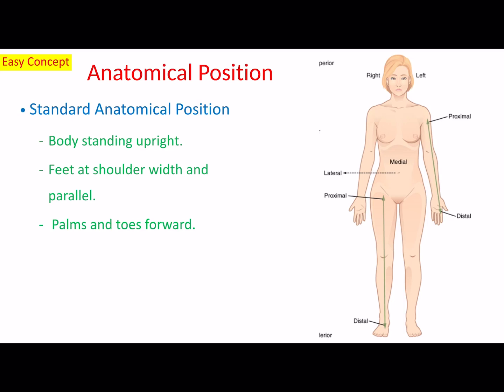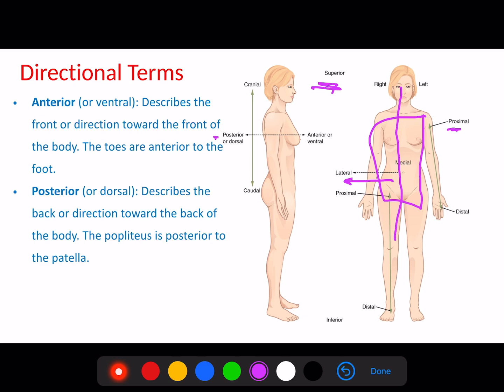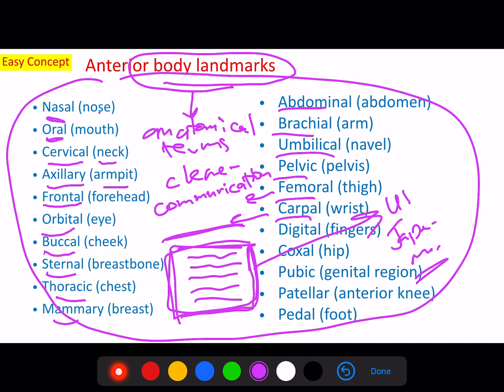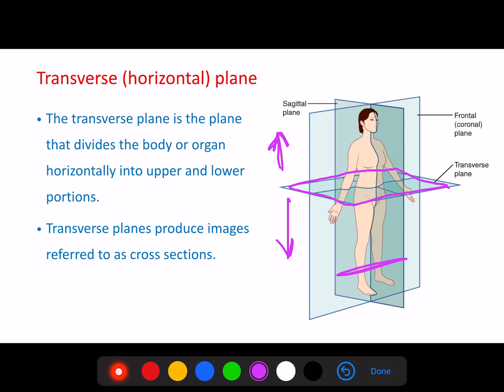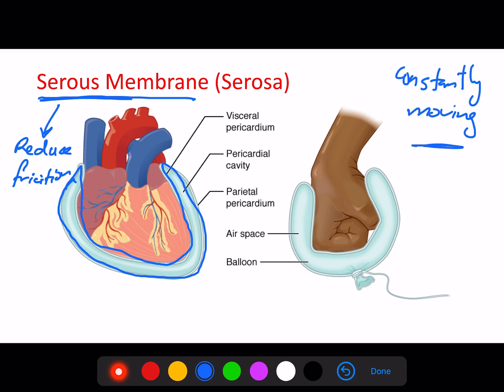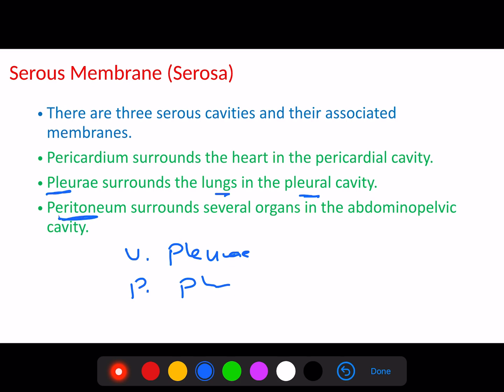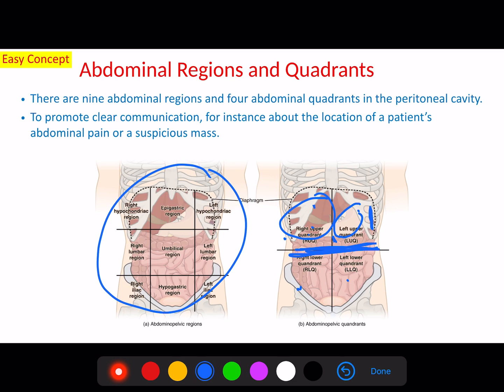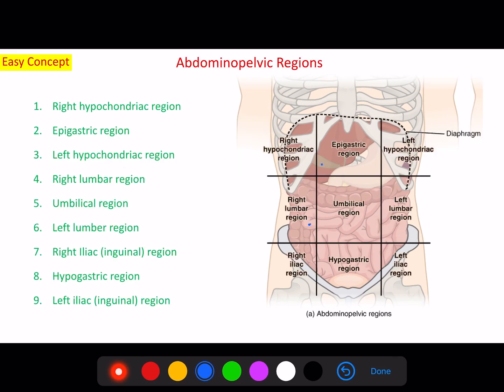Chapter 1- Introduction to Anatomy and Physiology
Anatomy and Physiology I